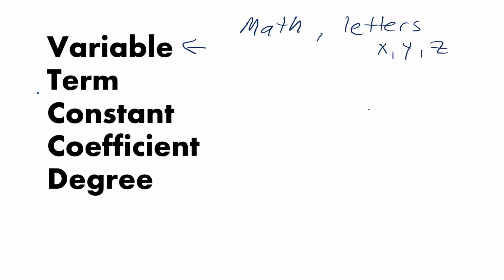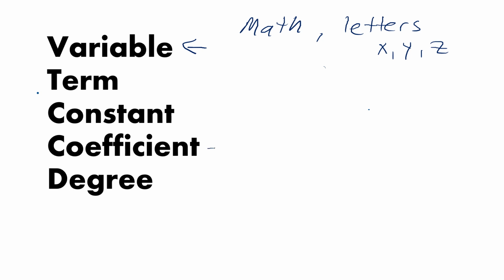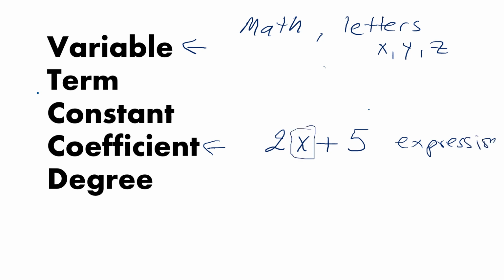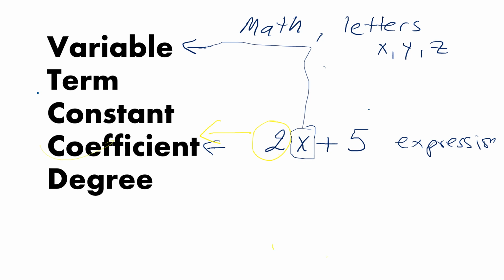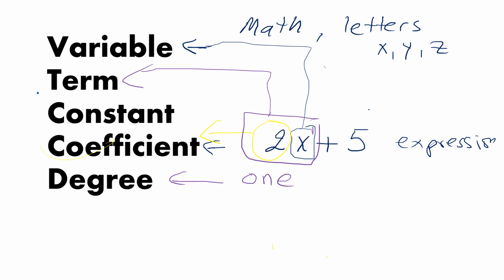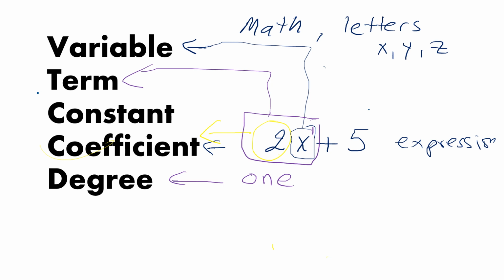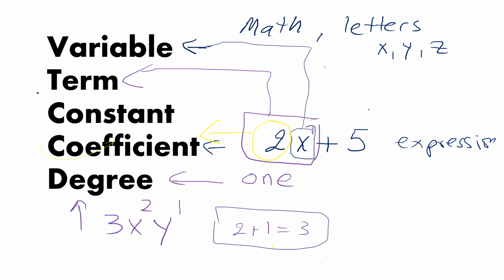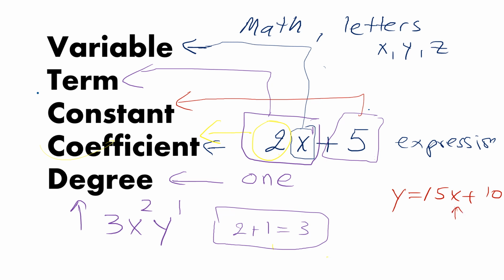Variables and Coefficients